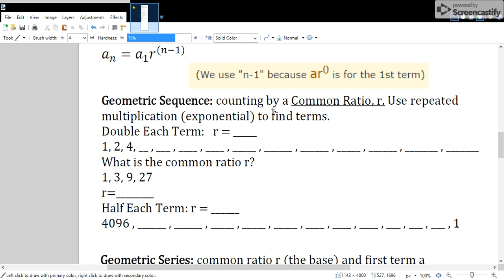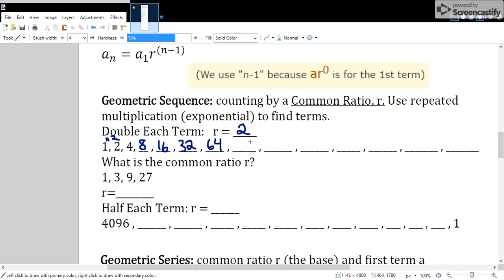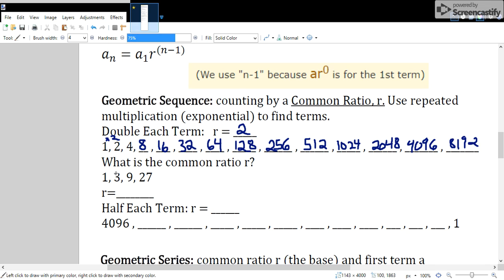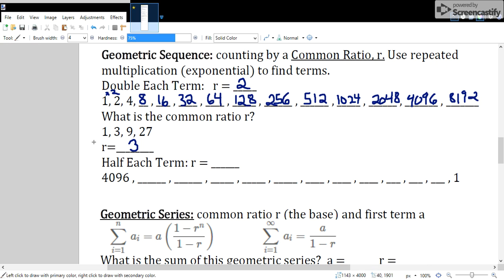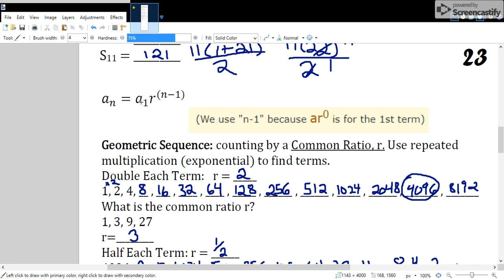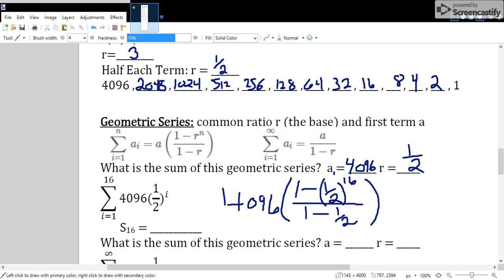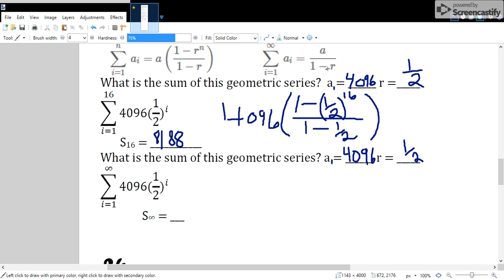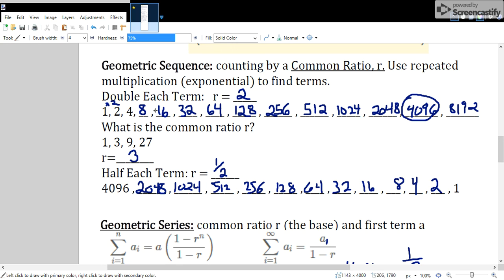Geometric Sequences and Series pg 24